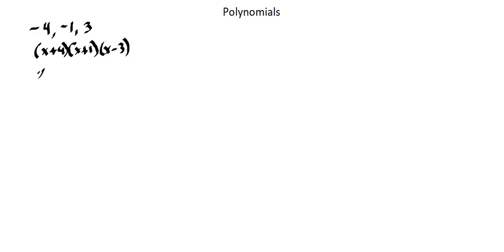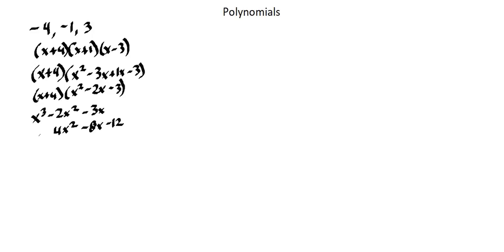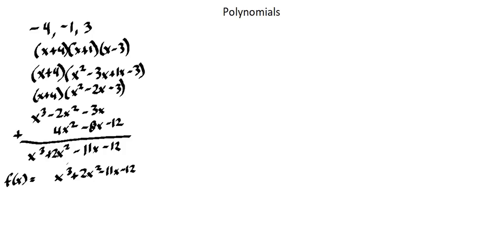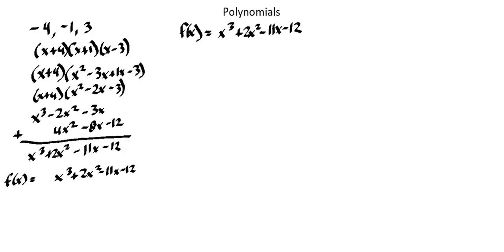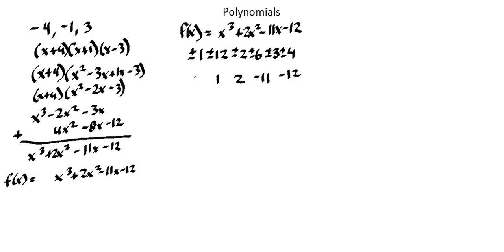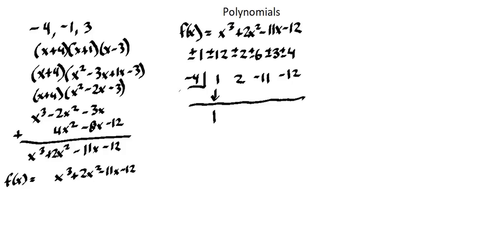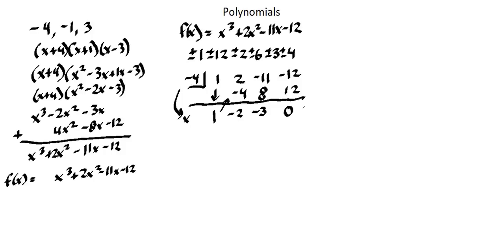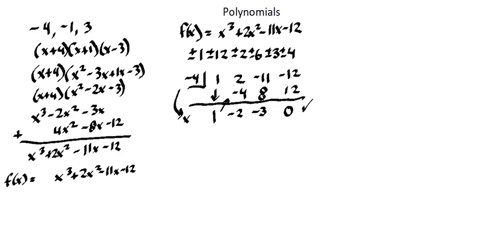Algebra II: Polynomials I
IGCSE 0606 syllabus, theme 5, Factors of polynomials: know and use the remainder and factor theorems; find factors of polynomials; solve cubic equations.